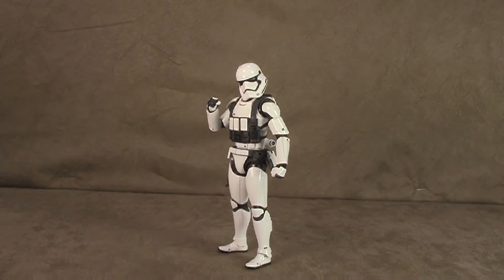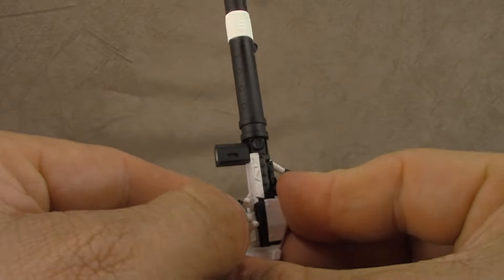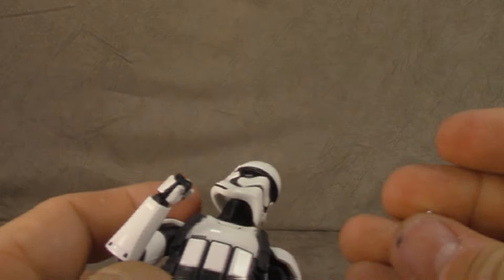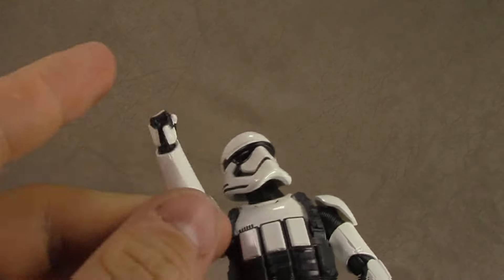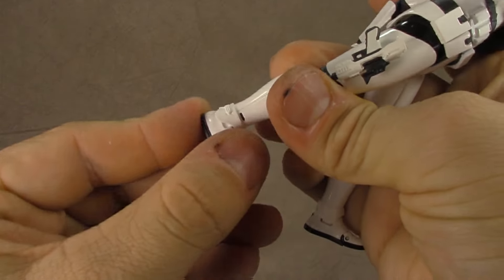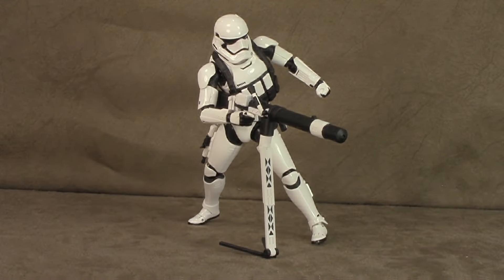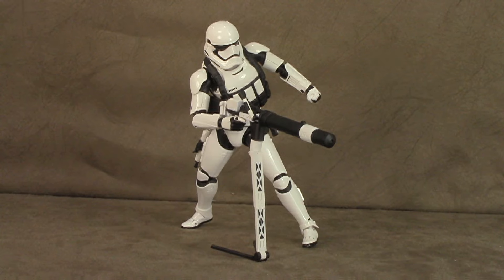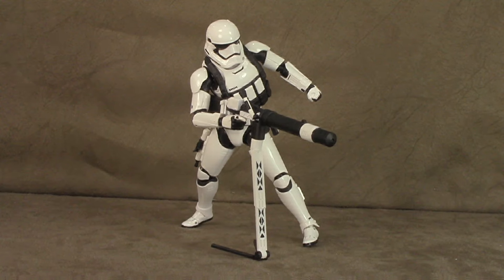Star Wars SH Figuarts First Order Trooper Heavy Gunner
This is a review of SH Figuarts First Order Trooper Heavy Gunner.  where we take a look at the figure, accessories, and talk about getting lucky.

Thanks Again!!!